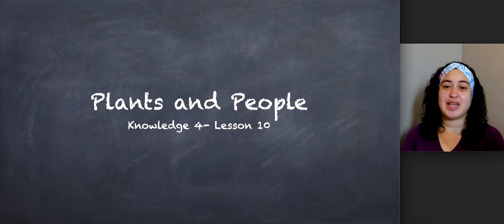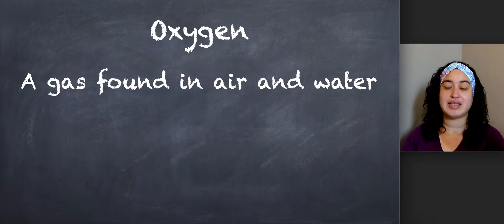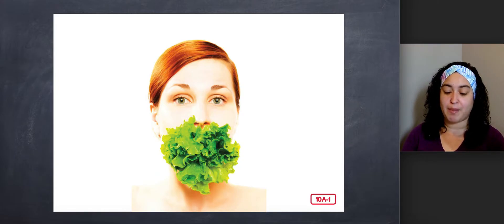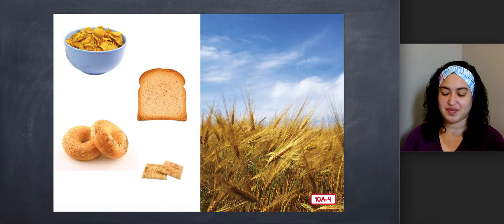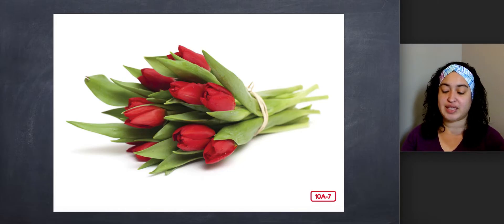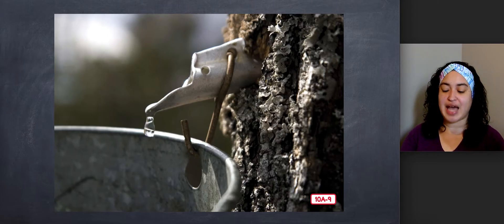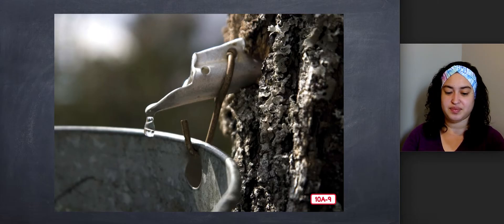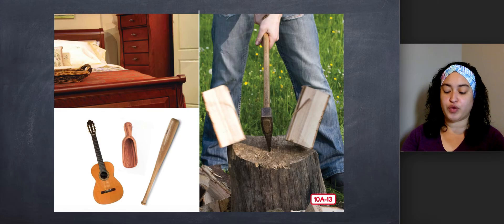Kindergarten CKLA Listening & Learning - Unit 4 Lesson 10 Plants: Plants and People